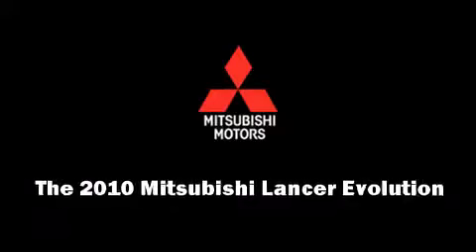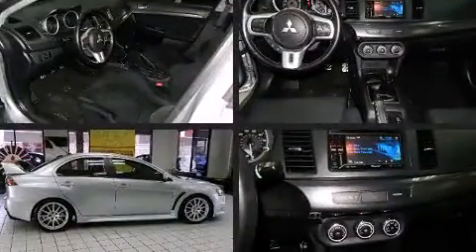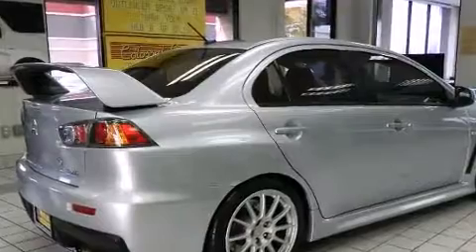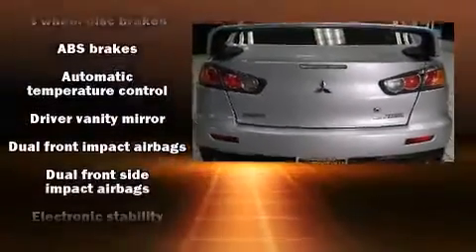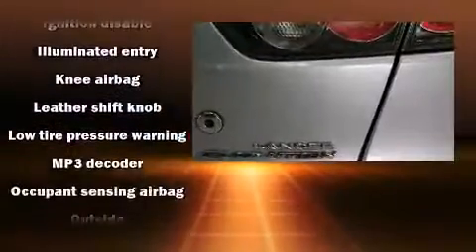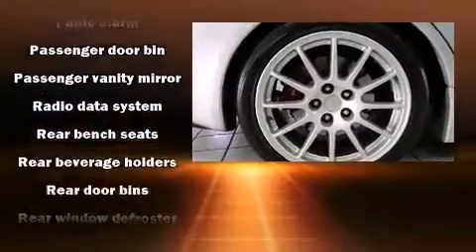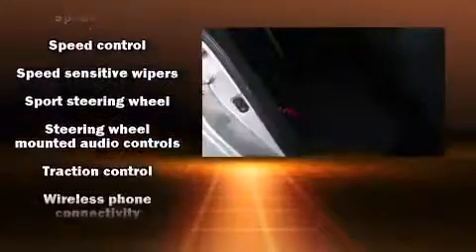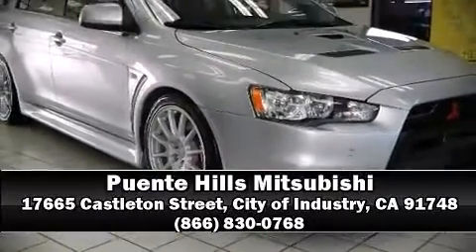2010 Mitsubishi Lancer Evolution GSR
Puente Hills Mitsubishi

The 2010 Mitsubishi Lancer Evolution. This 4 door, 5 passenger sedan just recently passed the 50,000 mile mark! It features a standard transmission, all-wheel drive, and a 2 liter 4 cylinder engine. A turbocharger is also included as an economical means of increasing performance. Top features include air conditioning, front bucket seats, front fog lights, tilt steering wheel, power door mirrors, power windows, cruise control, and remote keyless entry. Take assurance in side curtain airbags, providing head protection in the event of a severe collision. Are you ready to experience this vehicle for yourself?